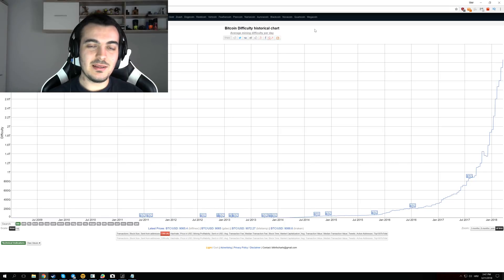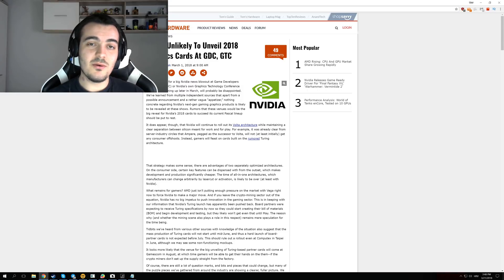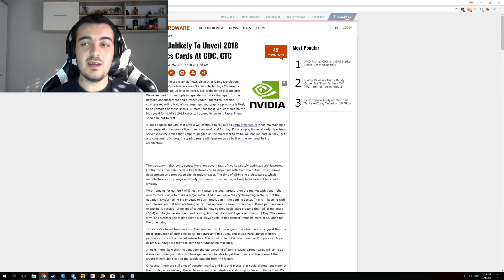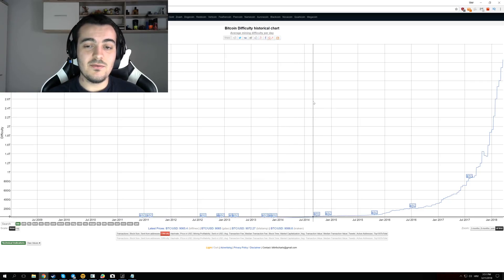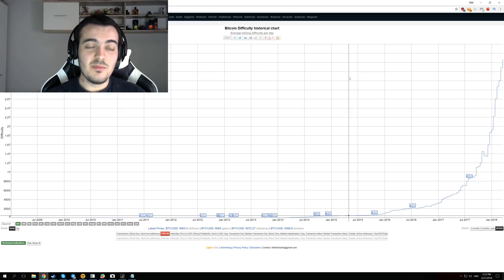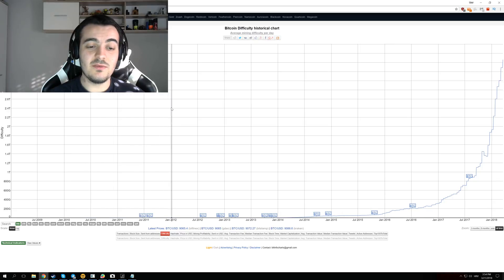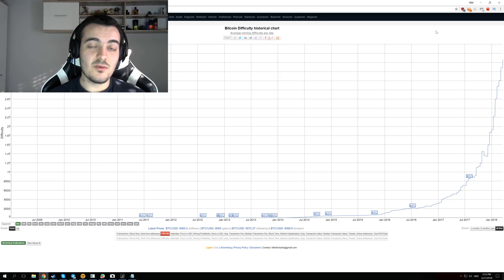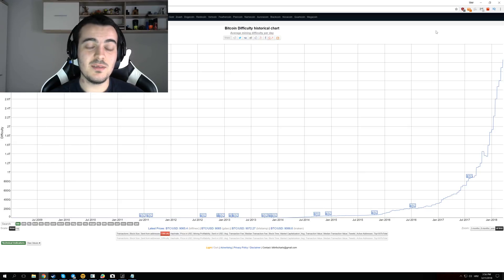Nicehash miners are safe for next 6 months from Nvidia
We take a look at the next 6 months of mining with Nicehash and what can you expect from the profits. Since new Nvidia cards will be delayed for some more time you should be safe from to big difficulty increase. But once Nvidia releases ampere / volta or turing cards everything could change. So lets just continue to mine and wait for gtx 2080 and gtx 2070 cards first.